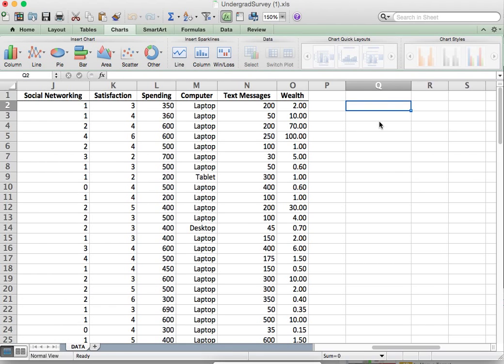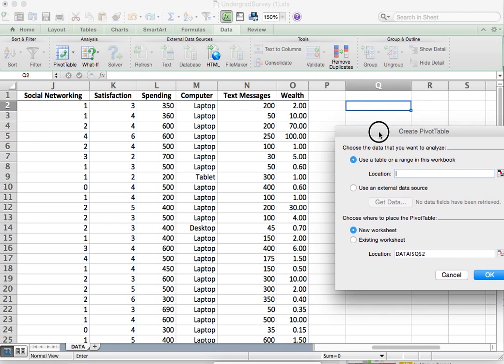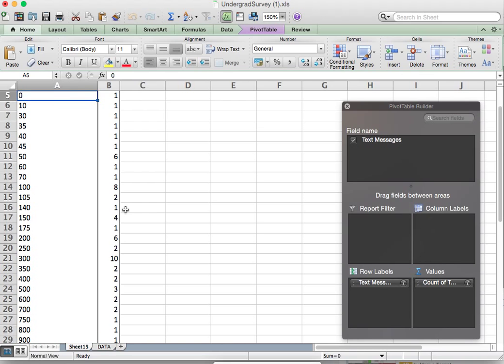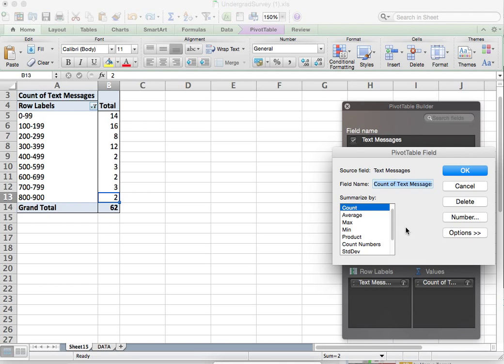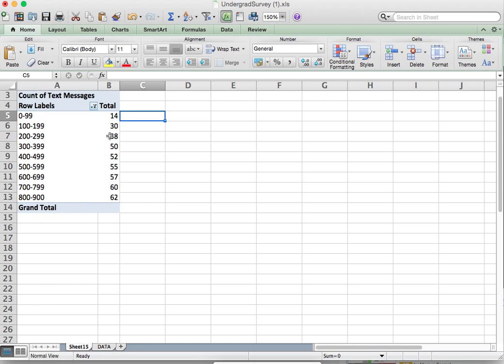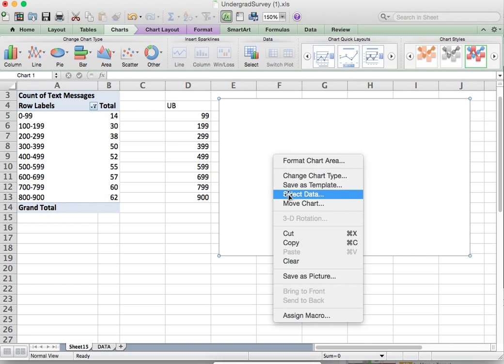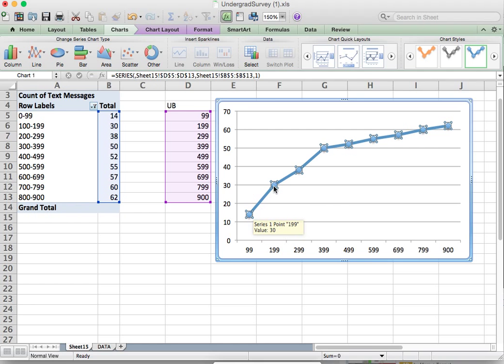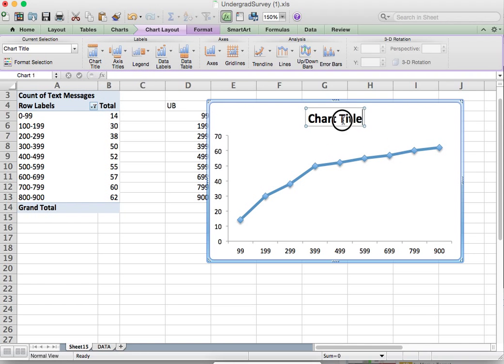Cumulative Frequency Graph/Polygon, Ogive (Mac Excel)